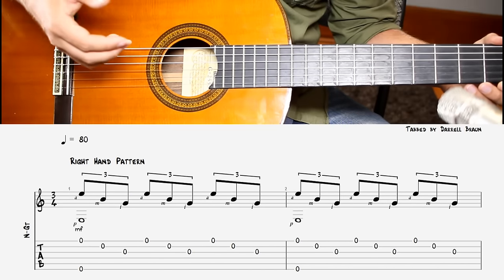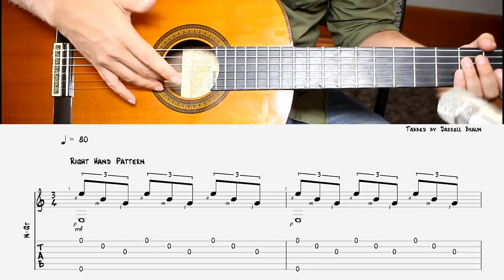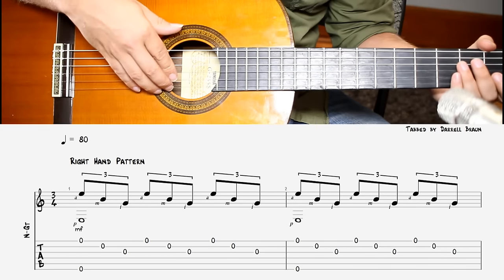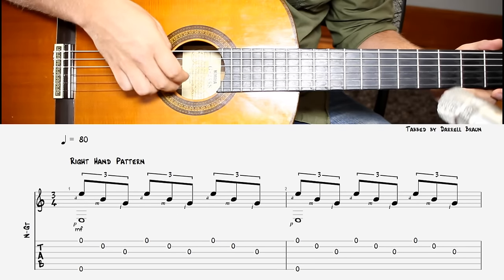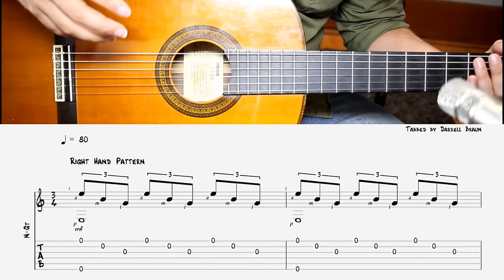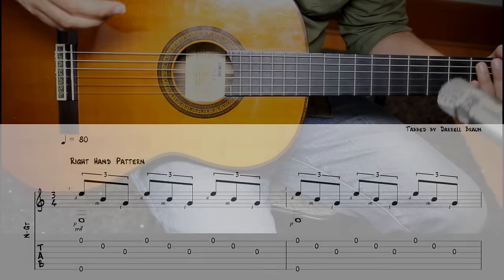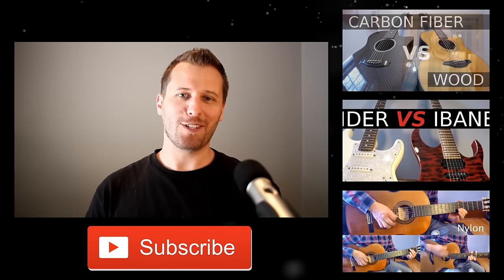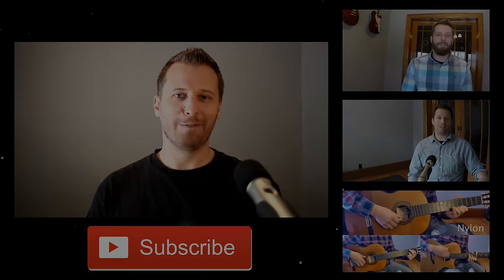Spanish Romance - Guitar Tutorial with TAB!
Want to learn a beautiful  classical guitar piece? Check out Spanish Romance! This video will look at the first minor theme of the song.

TAB STORE:
Songs, Lesson Worksheets, and Guitar Techniques!

Take care,

Darrell